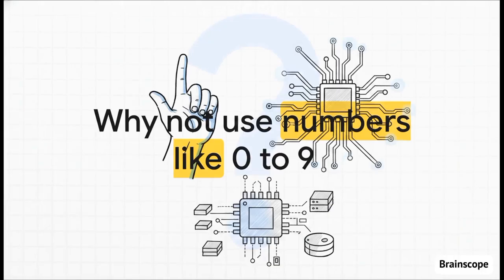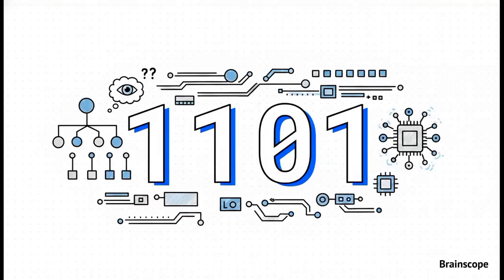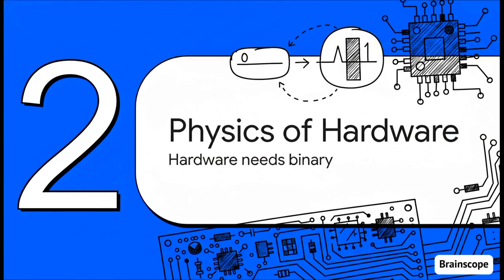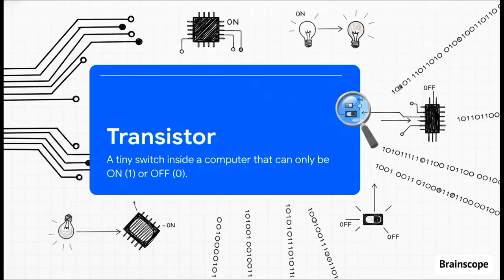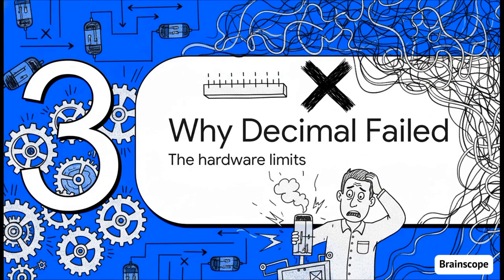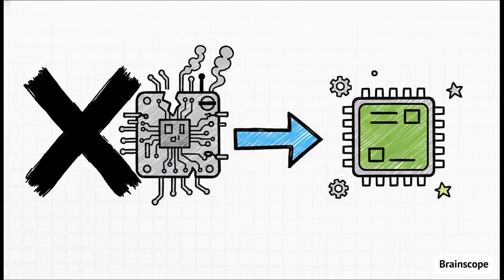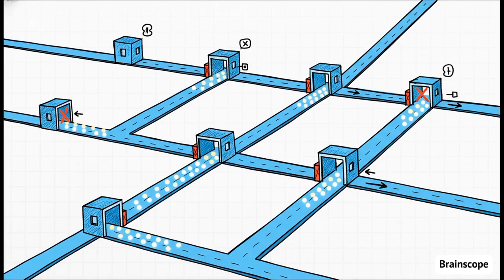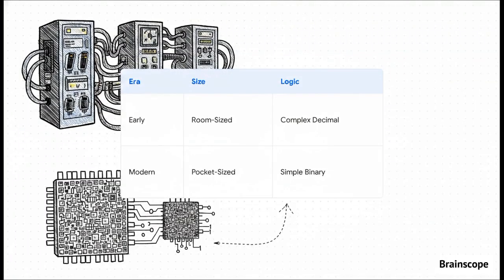Why Computers Only Use 0s and 1s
Everything on your phone—photos, videos, apps—is made of just two things:

0 and 1.

That sounds inefficient. Why would modern technology rely on something so basic?

The answer isn’t about math—it’s about physics.

Computers use binary because it's the most reliable way to build electronic systems. Tiny components inside your devices can easily switch between two states—on and off—and that’s exactly what binary represents.

In this video, we break down:
• What binary actually is
• How computers store and process data
• Why using more numbers would cause errors
• How simple logic powers complex systems
• Why binary became the global standard

Once you understand this, computers stop feeling like magic—and start making sense.

CHAPTERS:

00:00​ Start
00:53 What is Binary?
01:41 Physics of Hardware
03:16 Why Decimal Failed
03:58 Processing Binary
05:02 Invisible Impact